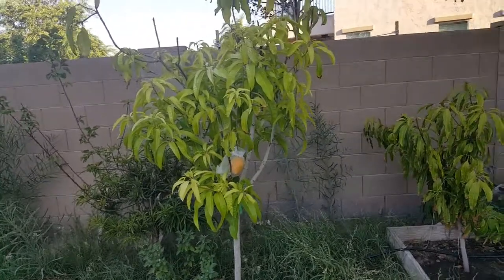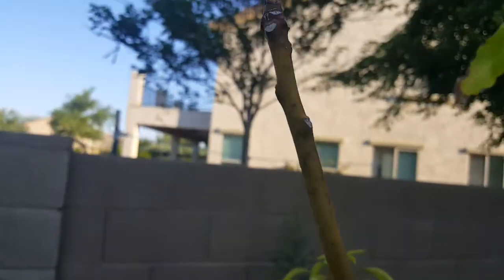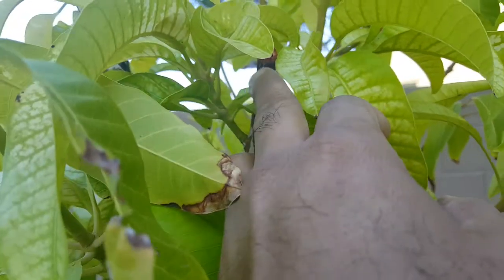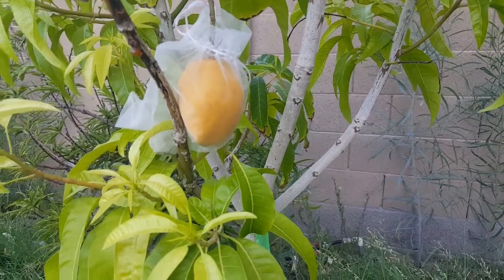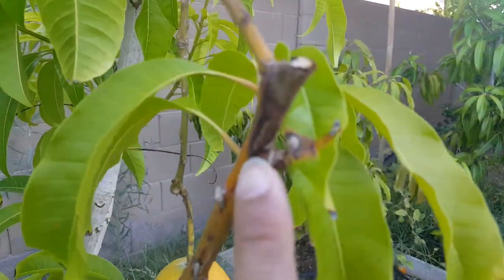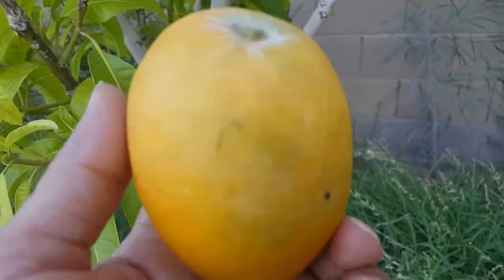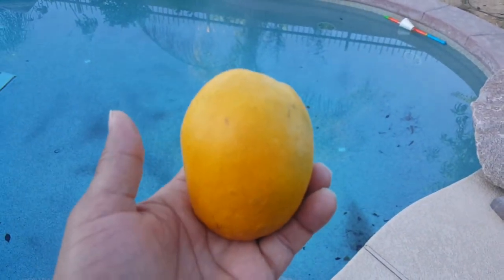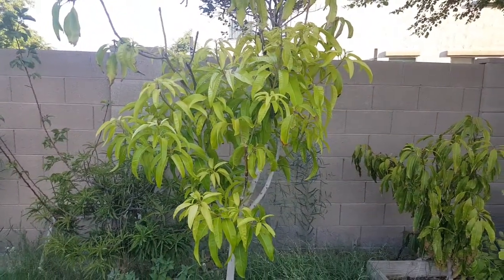Mango in Phoenix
Unknown mango variety. Could be Badami mango